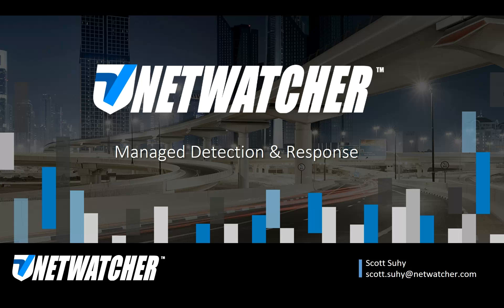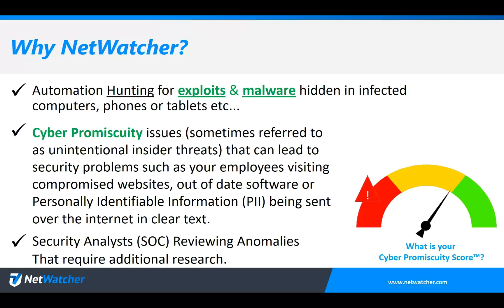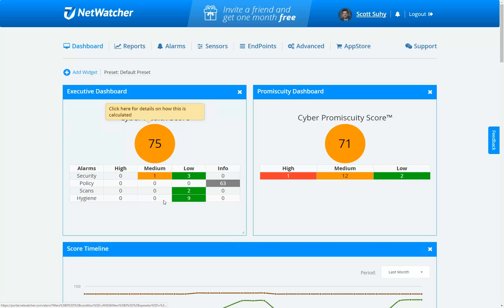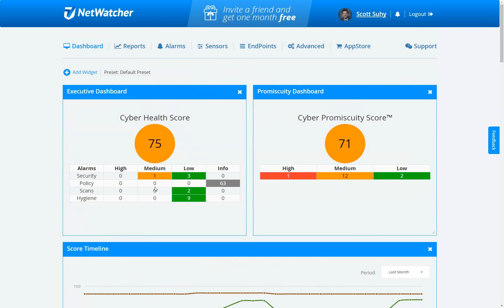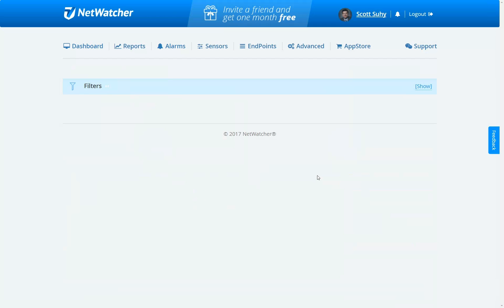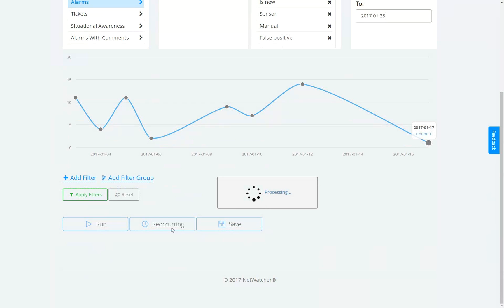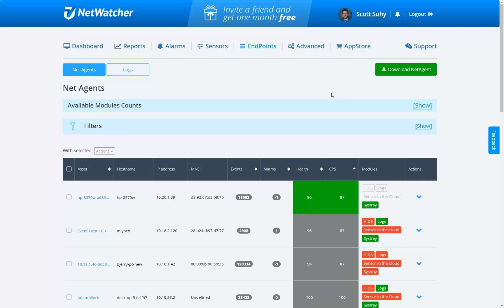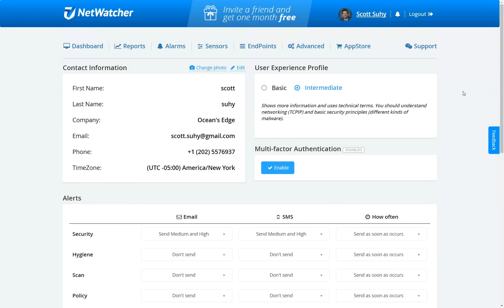High Level Demo of NetWatcher Customer Portal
NetWatcher Customer Portal